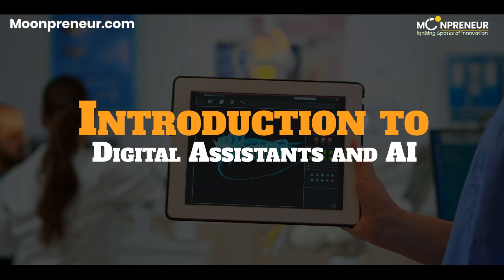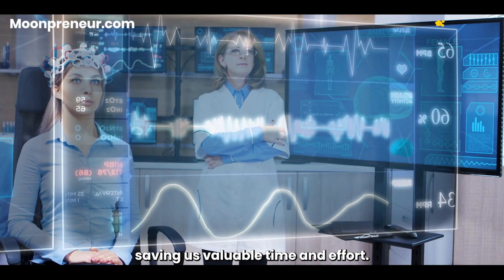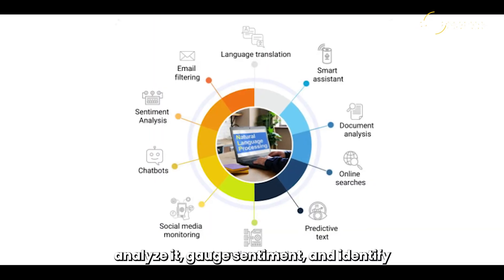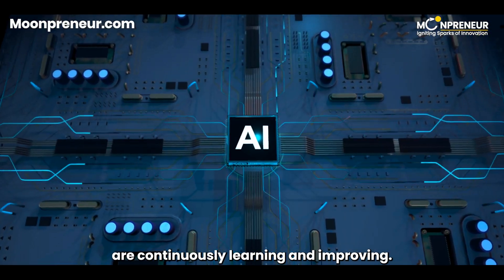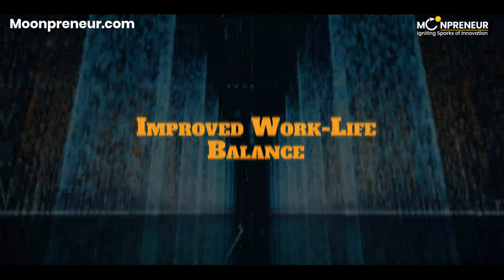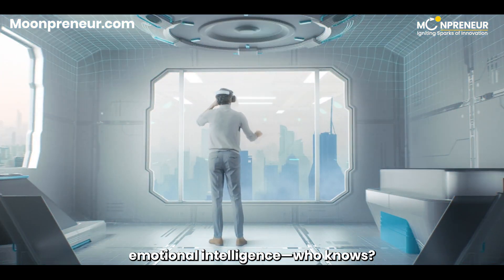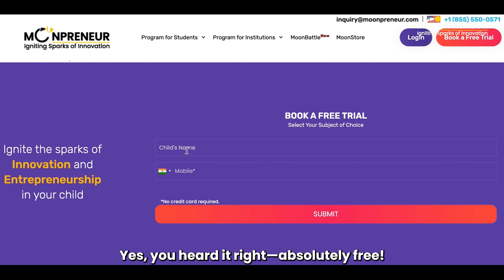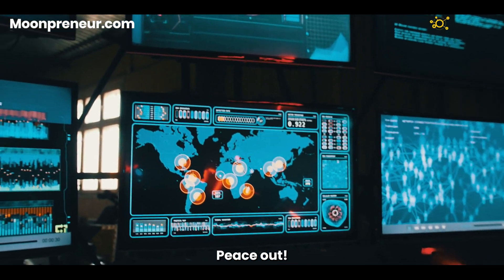Boost Productivity with AI-Powered Assistants!🤖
🚀 In today's video, we're diving deep into the world of AI-powered digital assistants and how they're transforming productivity for working parents who are multitasking pros. If you're tired of juggling tasks and craving more free time with your child, you're in the right place. Discover the five incredible ways AI is changing the game, from task automation to personalized suggestions, all aimed at giving you that work-life balance you've been dreaming of. Don't miss this insightful exploration of the future of AI and its impact on our lives.
Let's get started on this journey to supercharged productivity and more quality family moments!